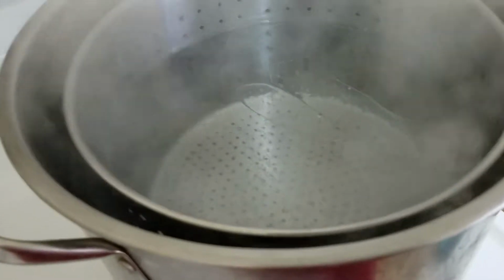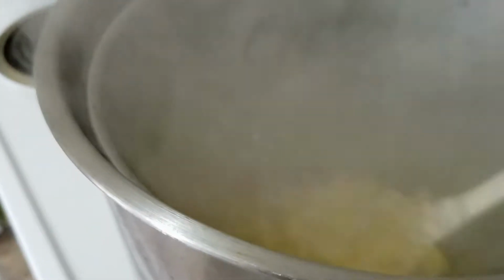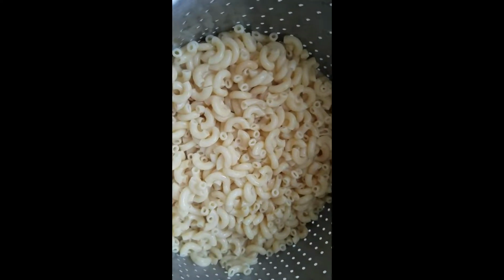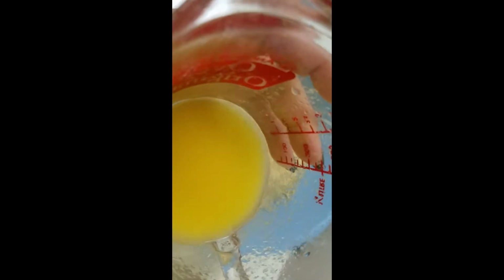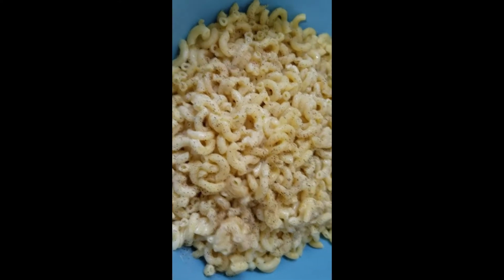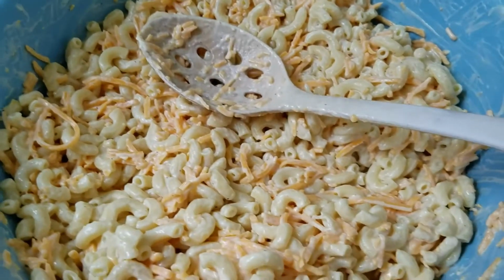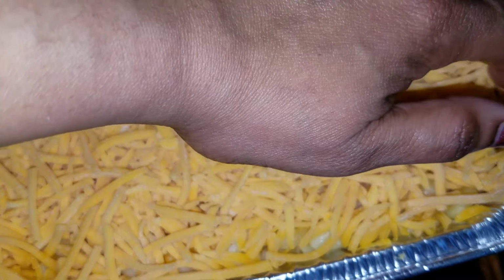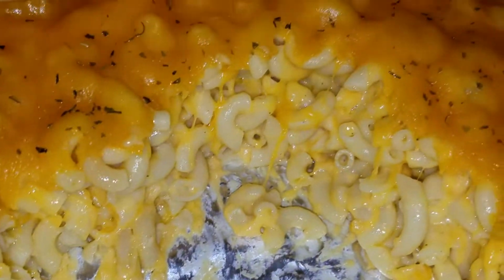Shani's Traditional Mac n Cheese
My Traditional Mac n Cheese
This is one of the trifecta of my mac n cheese recipes.

For the Full Recipe and to see my other two recipes go